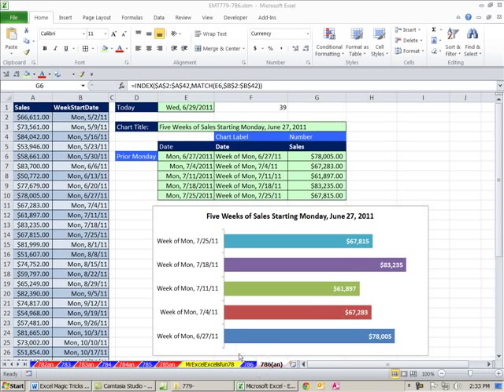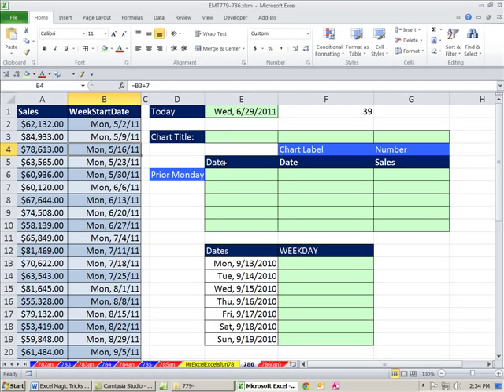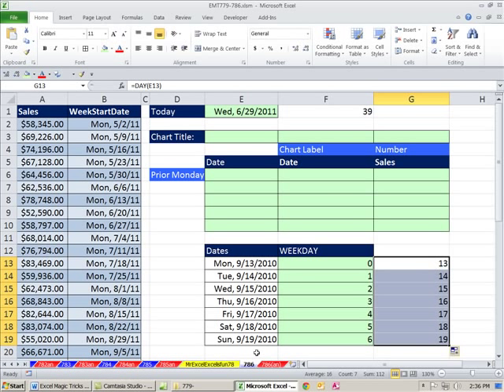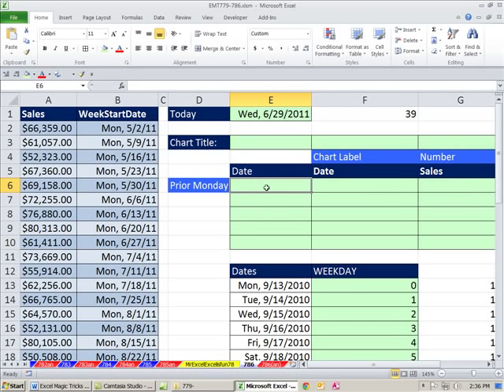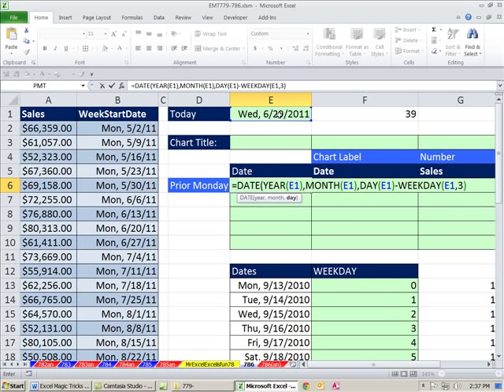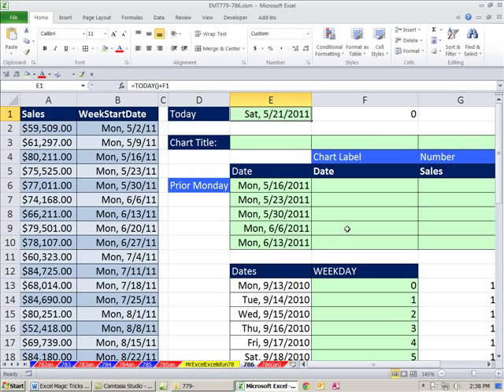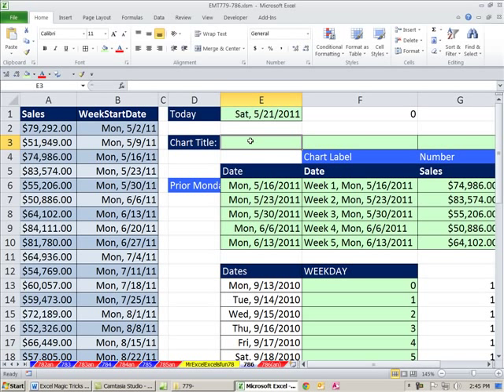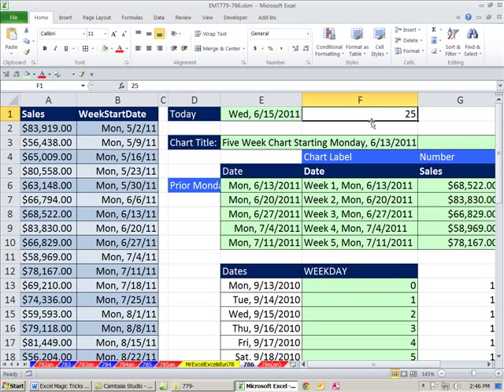Excel Magic Trick 786: Dynamic 5 Week Chart Example When Formulas Better Than PivotTable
1. How to create a formula solution to show five weeks of data in a chart.
2. Enter any date and the chart automatically shows the five weeks of data.
3. See the Date functions; DATE, YEAR, MONTH, DAY, WEEKDAY, TODAY
4. See the lookup functions INDEX and MATCH